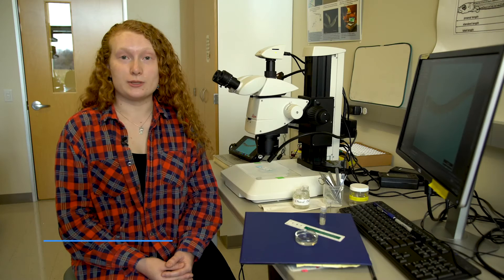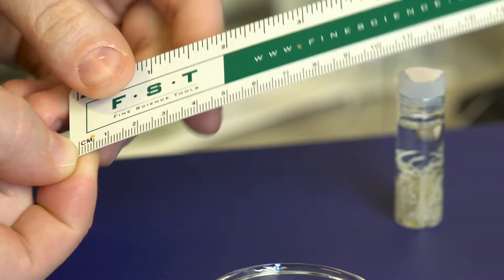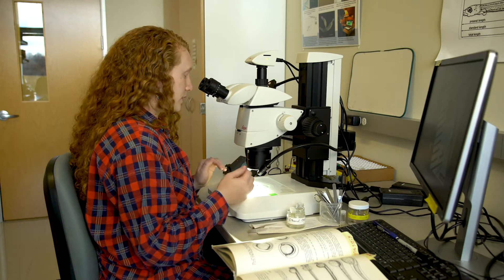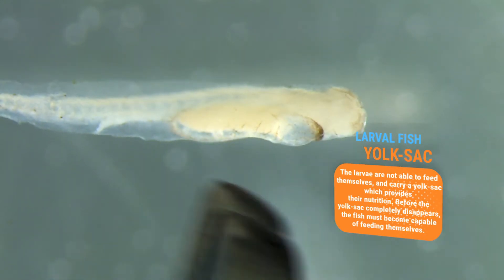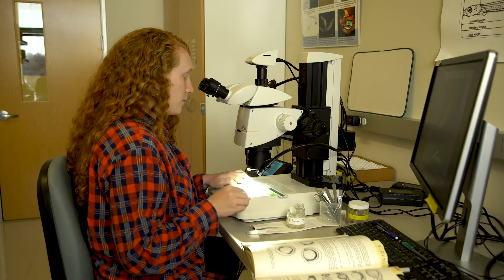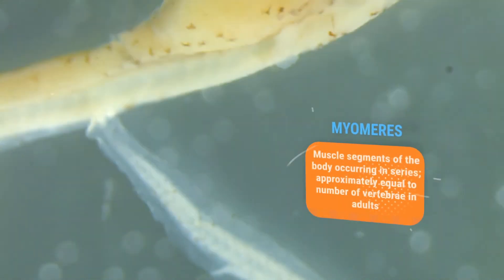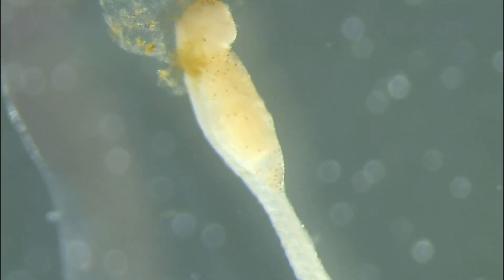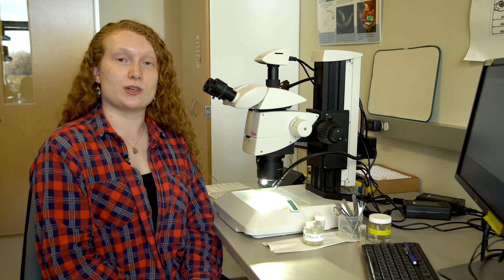Prince William Community Marine Debris Project Part 4: Identifying Larval Fish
Identifying Larval Fish: Once the specimens are placed in a petri dish with an ethyl alcohol solution, there are certain steps we will follow to properly identify these larval fish species.